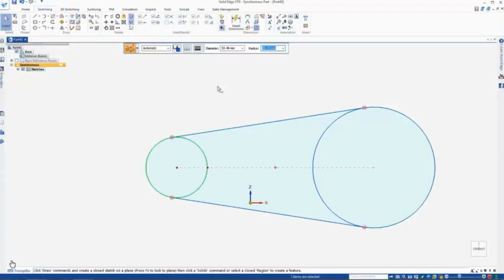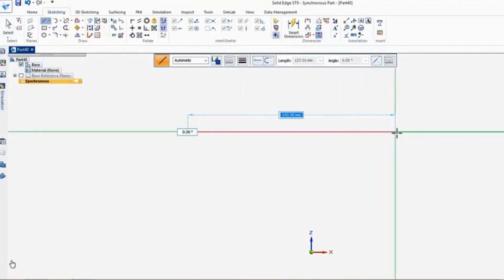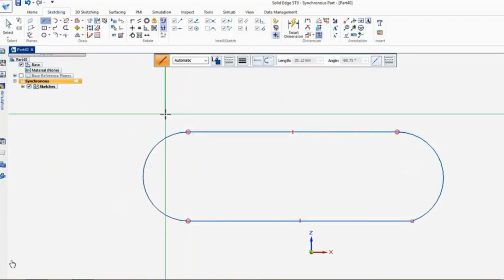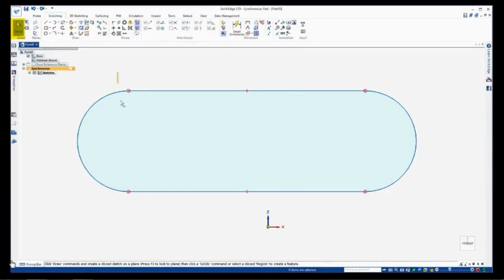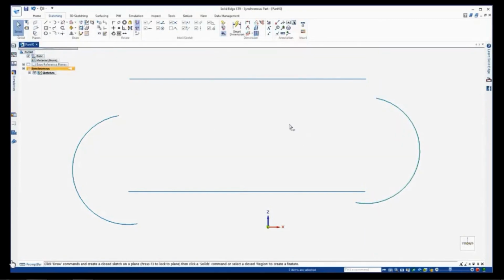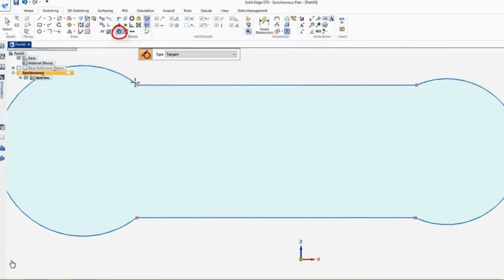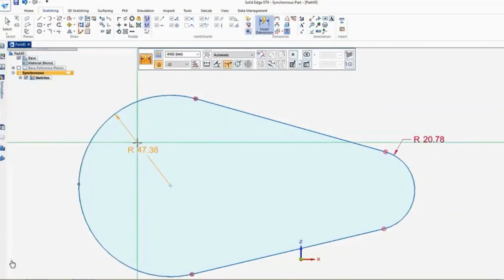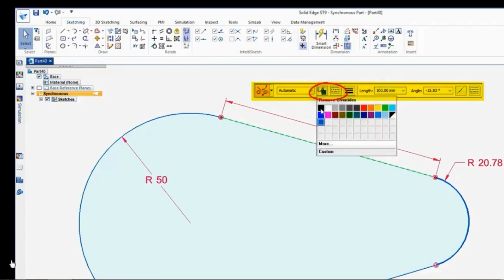Unit-8 Tangent Constraints